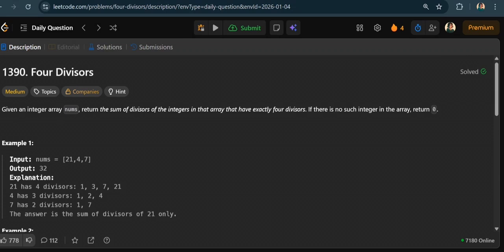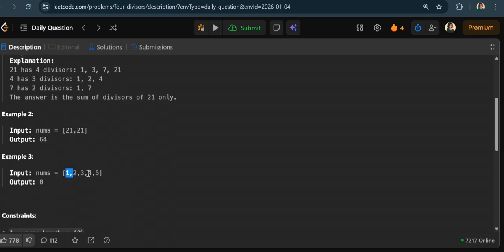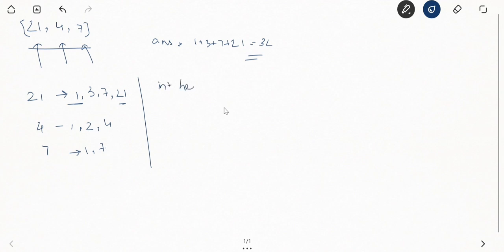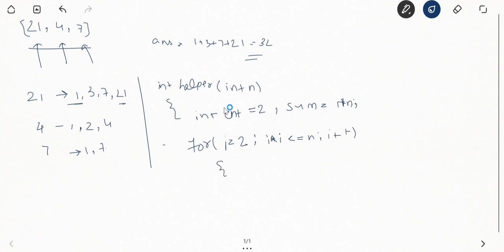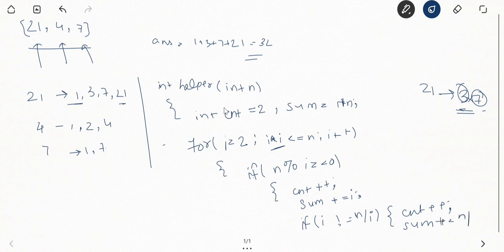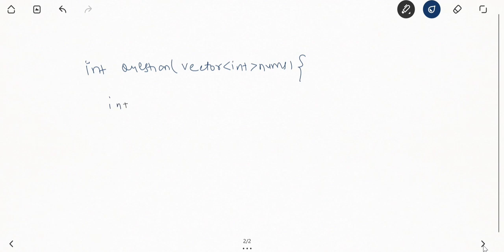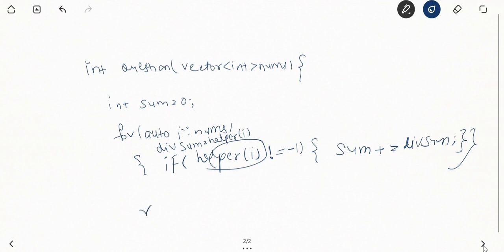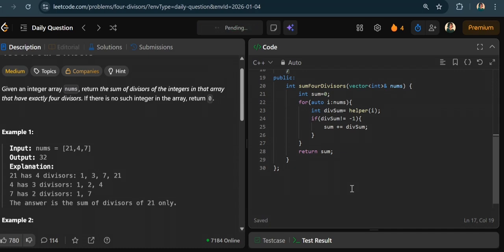Ques. 1390 Four divisors| leetcode question